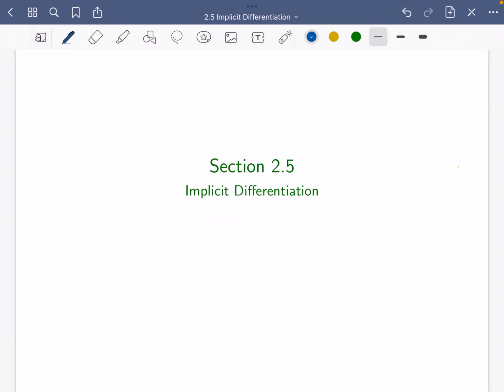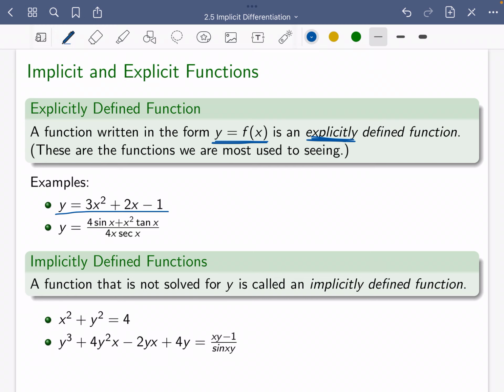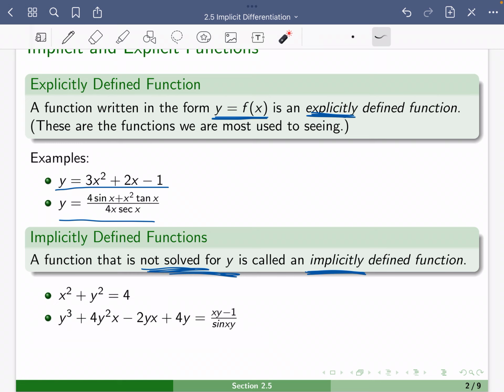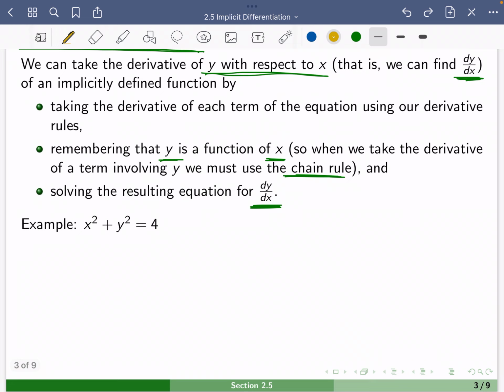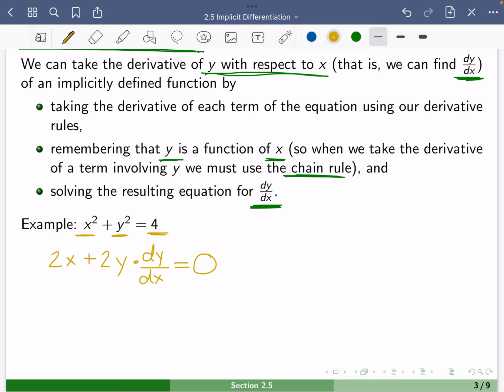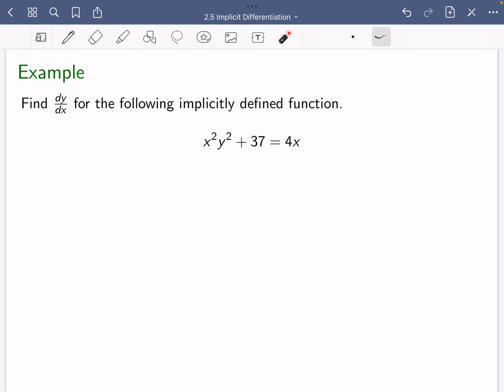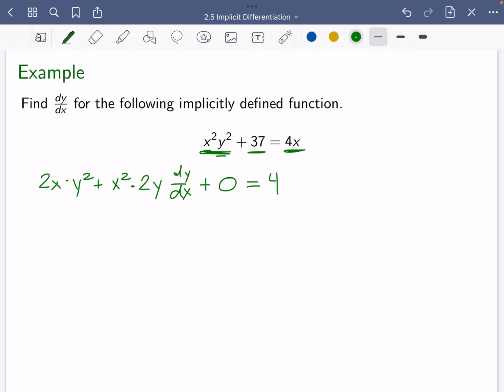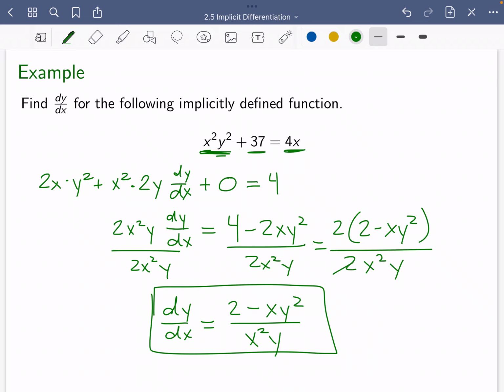Calc I - Sec 2.5 - Part 1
Introduction to implicit differentiation with examples